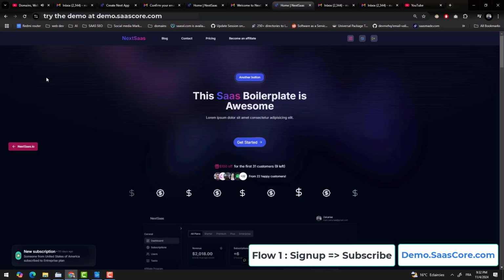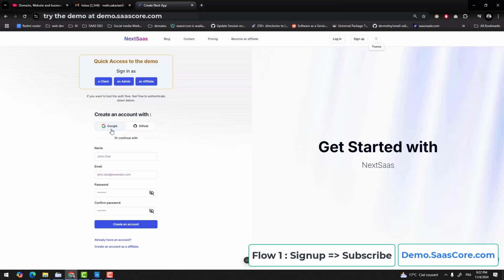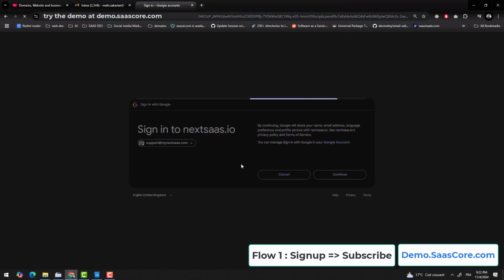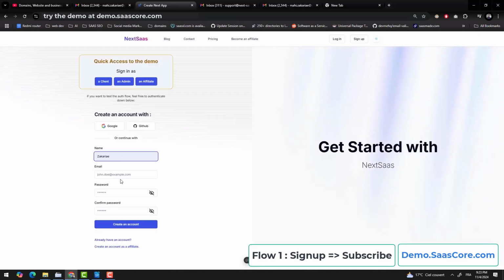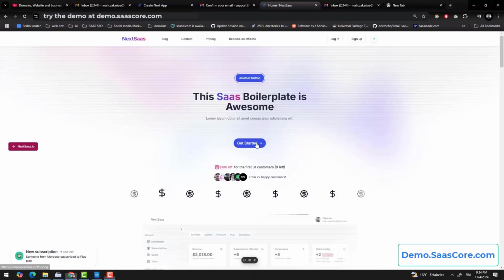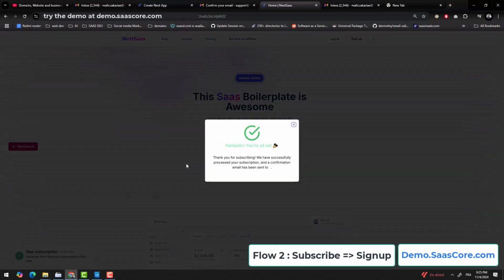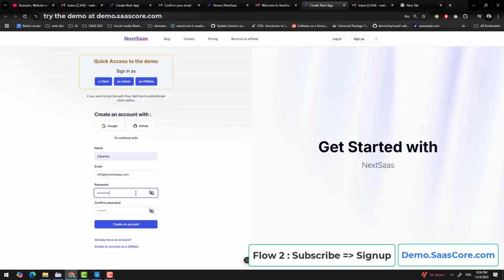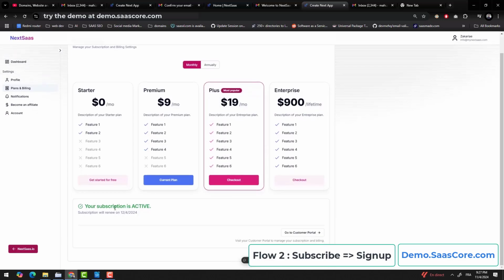SaasCore - Authentication flow (Next.js Saas Boilerplate)